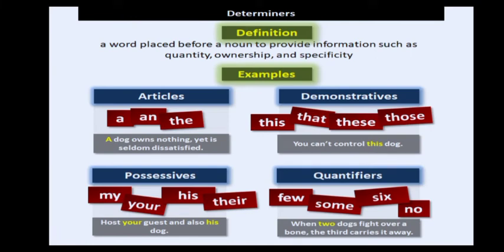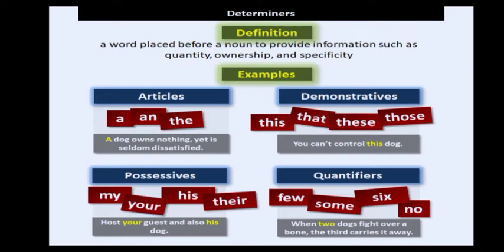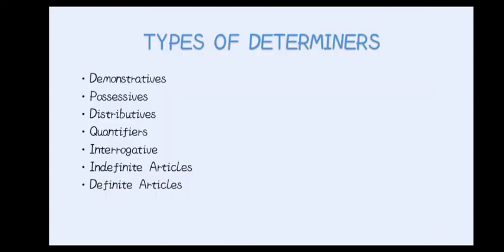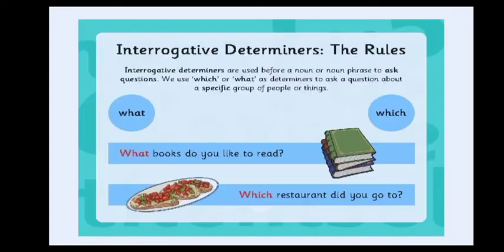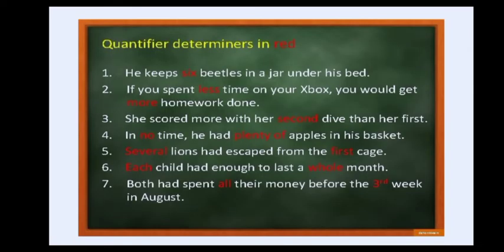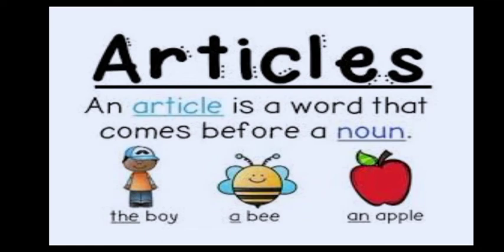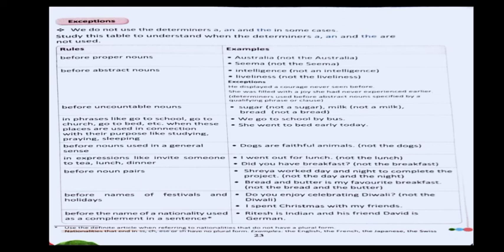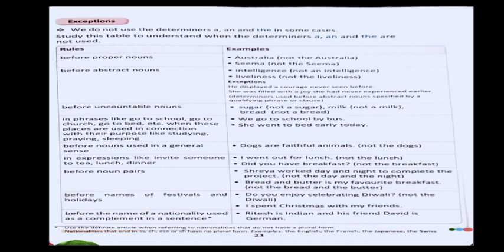English Language | Class VIII | Determiners